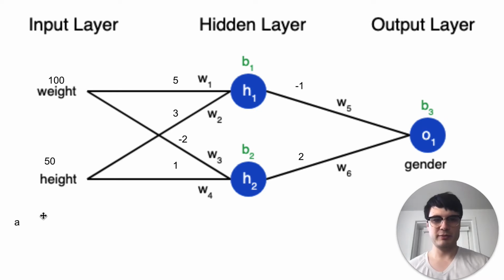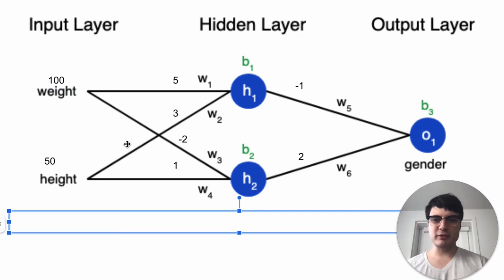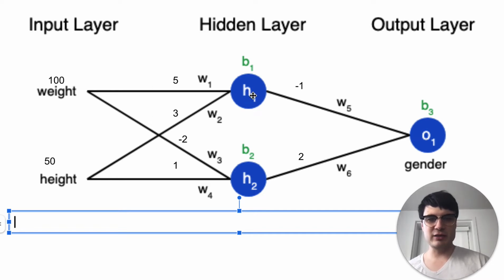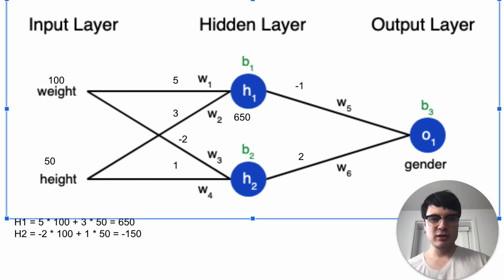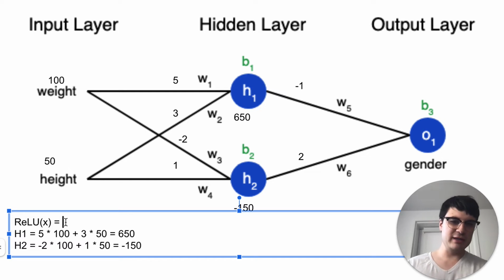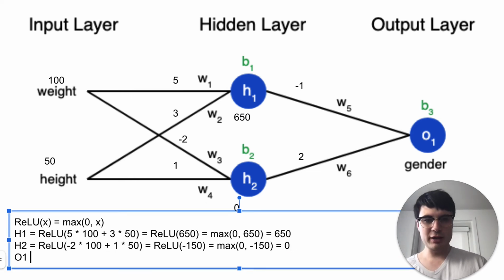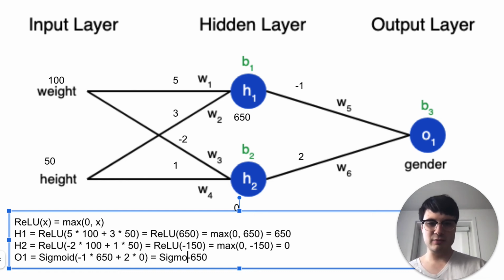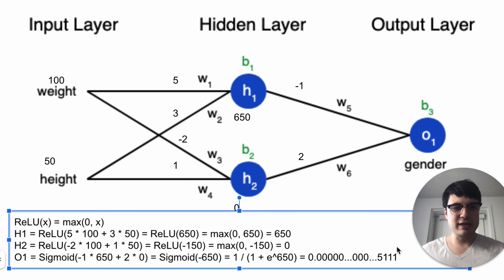What Are Neural Networks: Making a Prediction (Tutorial Part 2) - Taught by Stanford ML PhD